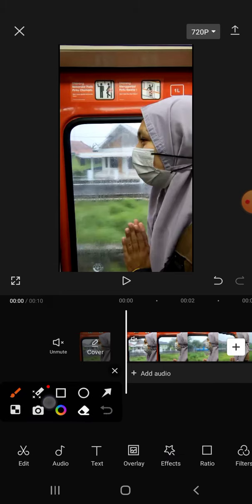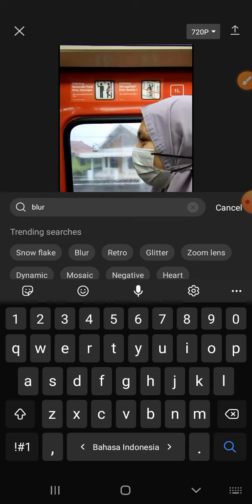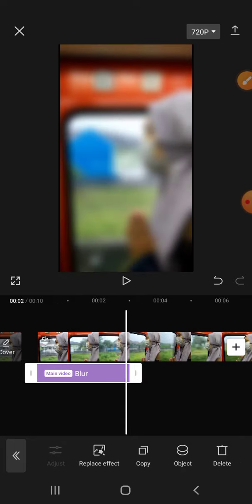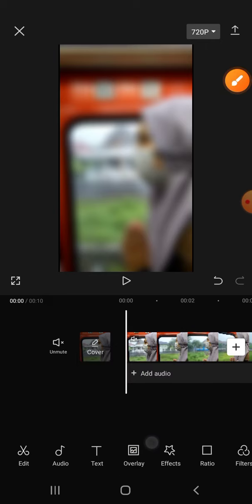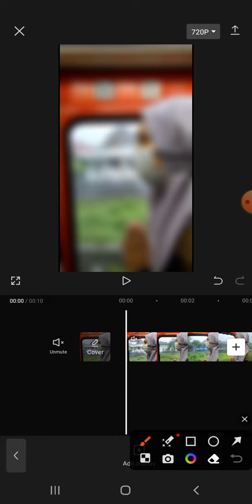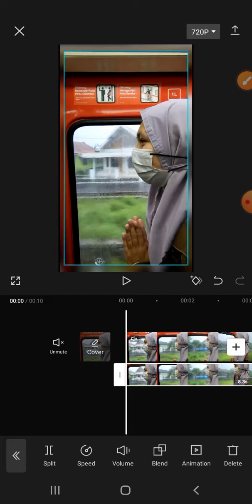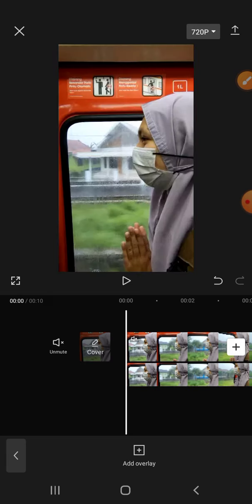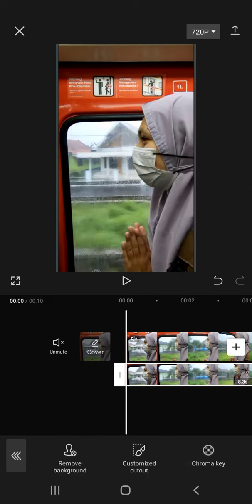How to Blur Video Background in CapCut? Here is the Tutorial and Create Your Blurry Background Now!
Get to know how we can blur our video background in CapCut now. Watch this video to make the blurry background on your video.